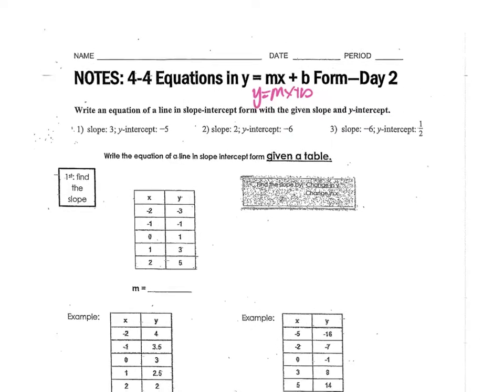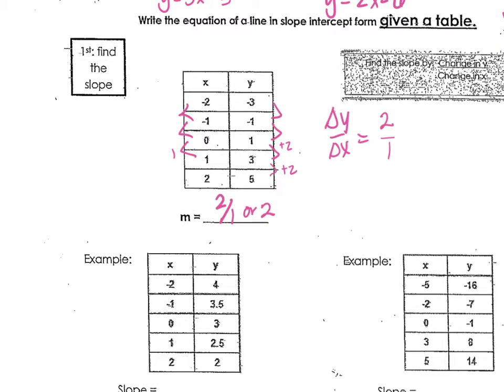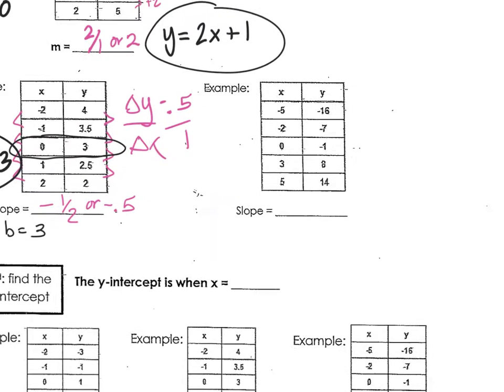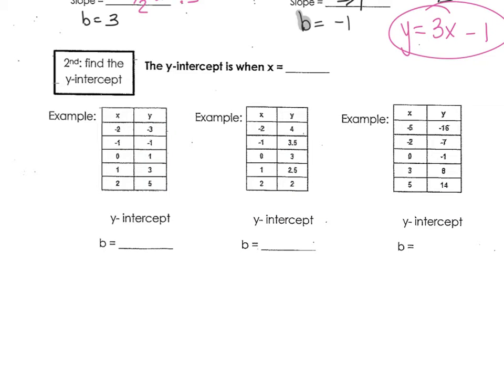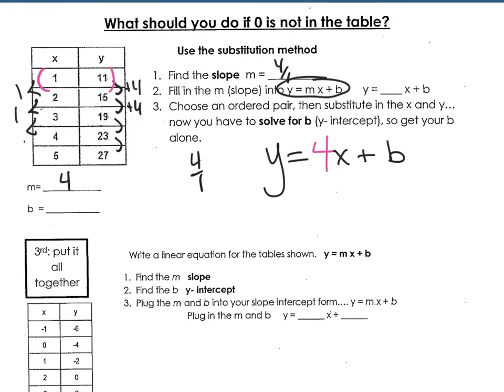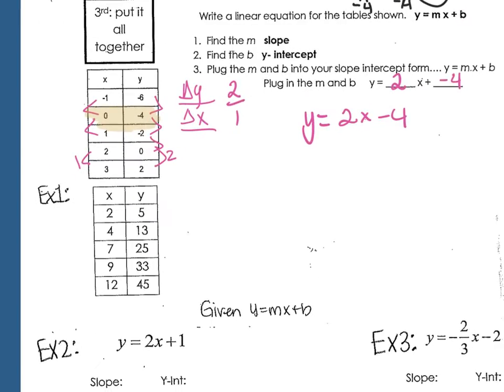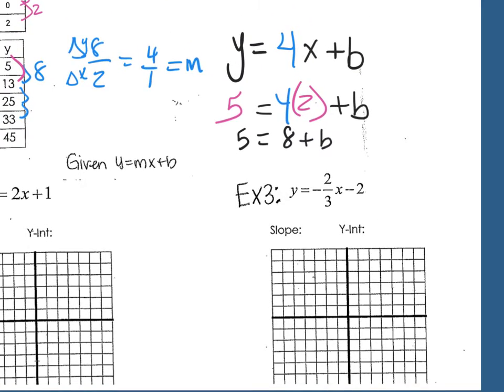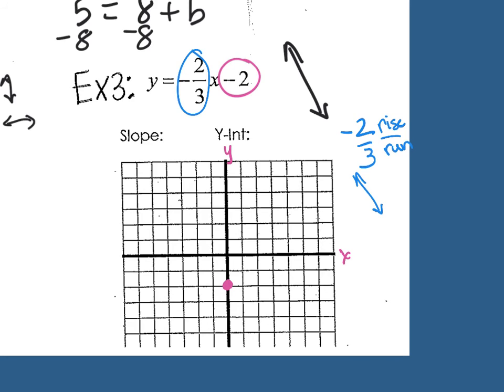8thgrade 4-4 Day 2 slope intercept form with tables